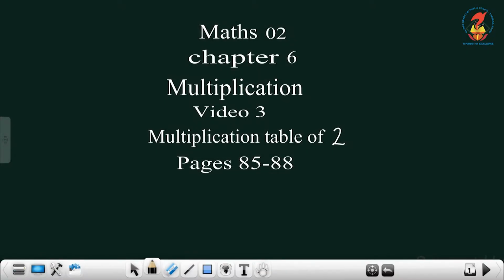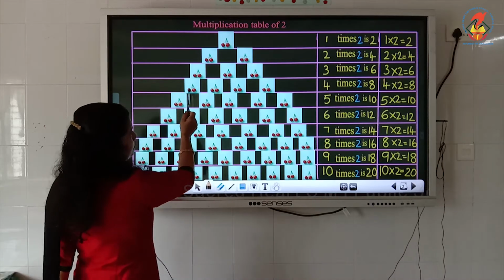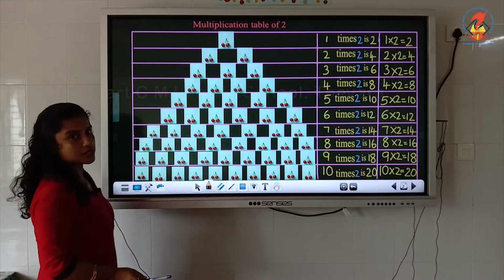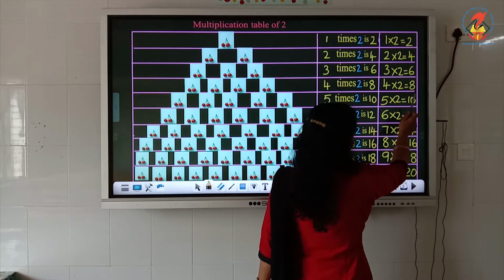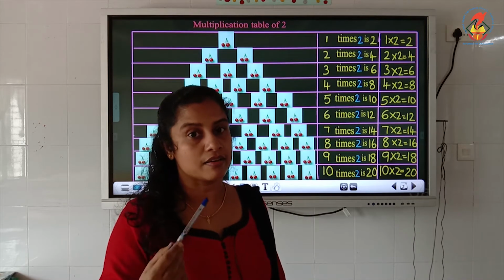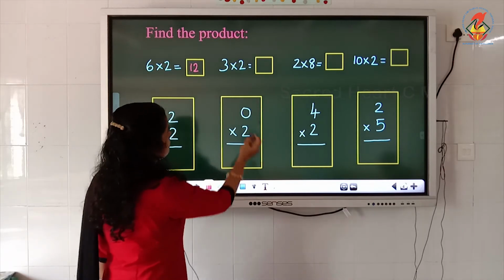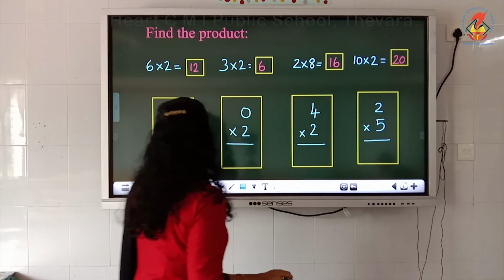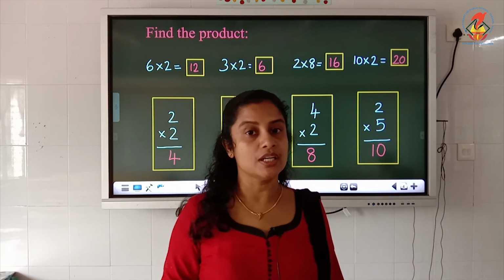Maths02 Worksheets Chapter 06 Multiplication Video 03 Pages 85 88 Multiplication table of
Maths02 - Worksheets - Chapter 06 - Multiplication - Video 03 - Pages 85-88 (Multiplication table of 2)